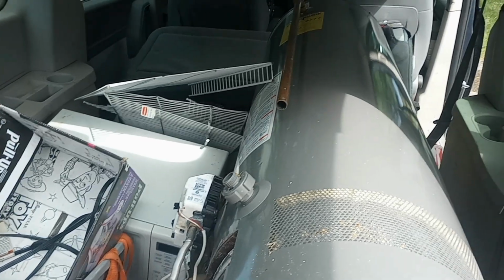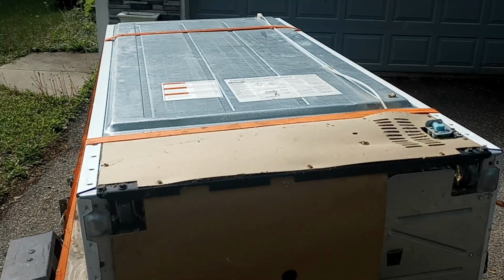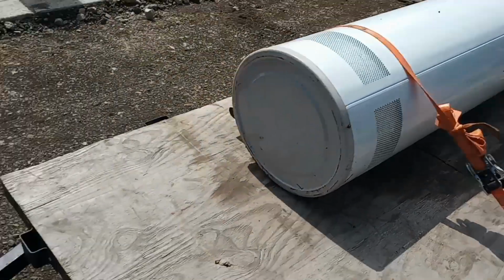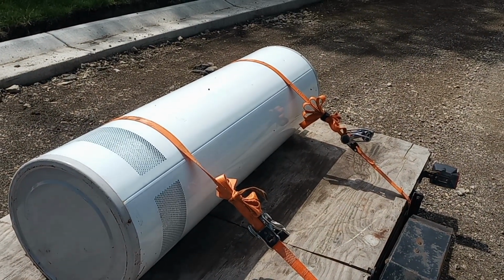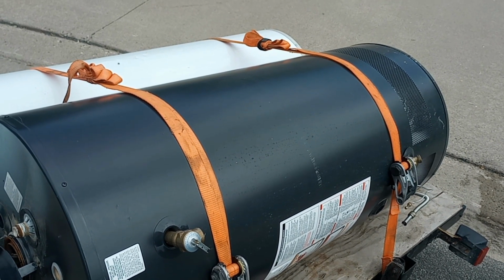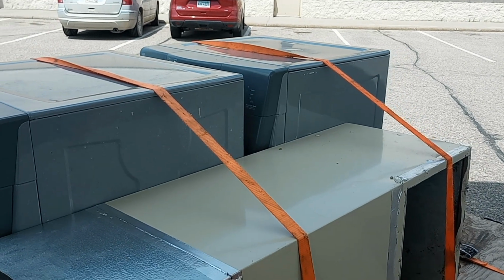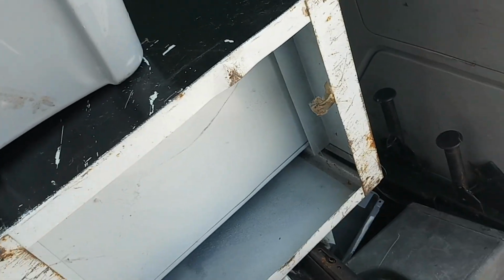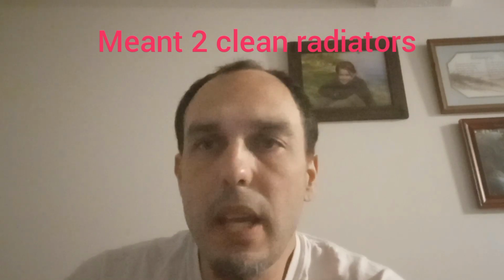an honest days work